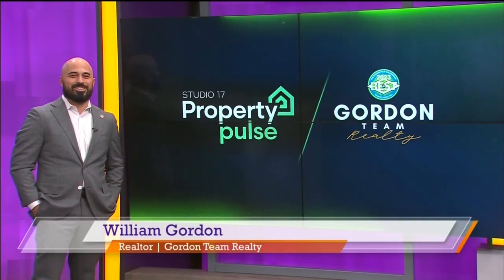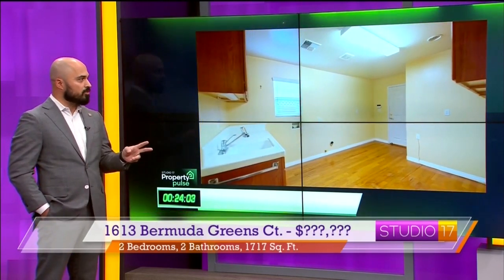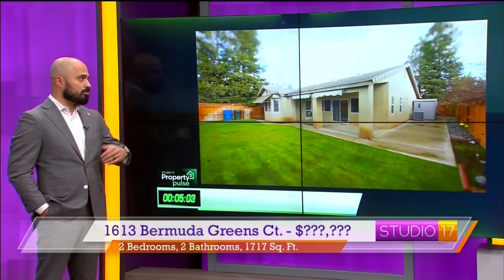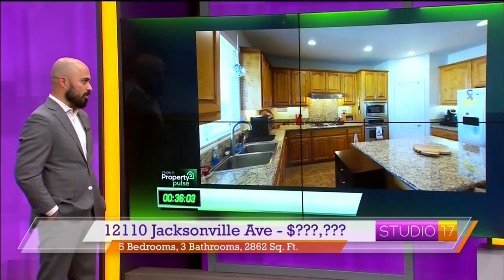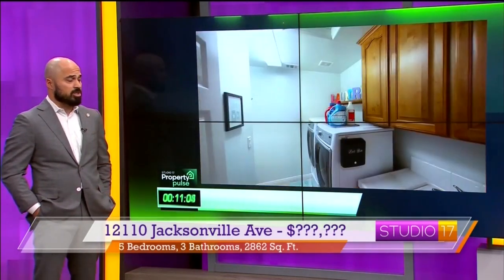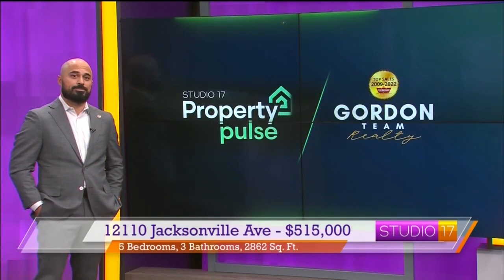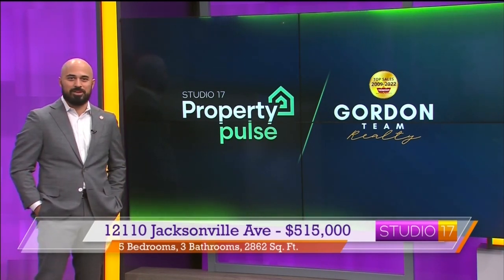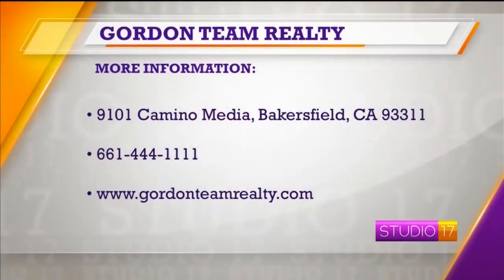Expert Insights: Navigating the Sellers Market & Listings | Property Pulse | KGET | 04-01-2024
In this episode of KGET Studio 17 Property Pulse, we will dive deep into the current real estate landscape with expert opinions on navigating the sellers market. Our seasoned experts provide invaluable insights and strategies for both buyers and sellers in today's competitive market. From understanding market trends to maximizing your home's value, this episode is packed with essential information for anyone involved in real estate transactions. Don't miss out on this must-watch episode to stay ahead in the dynamic world of real estate!